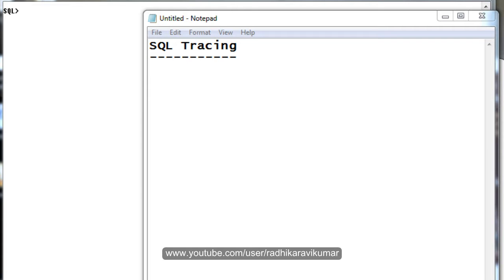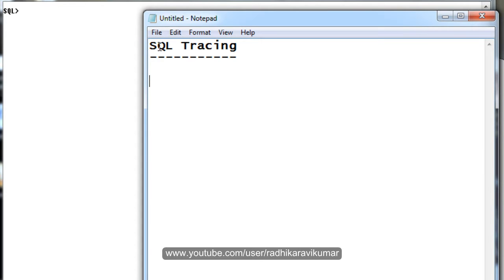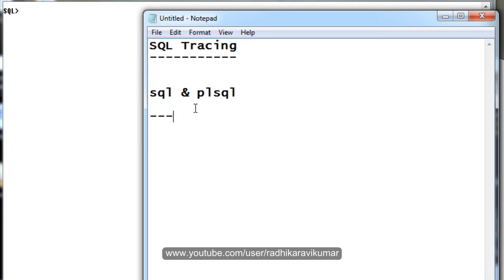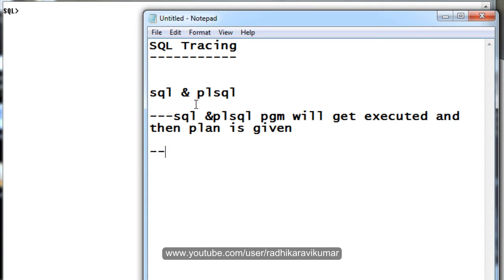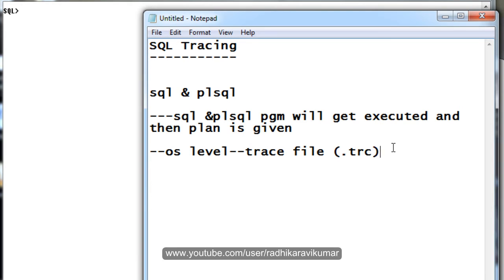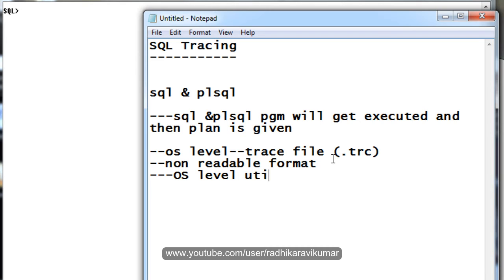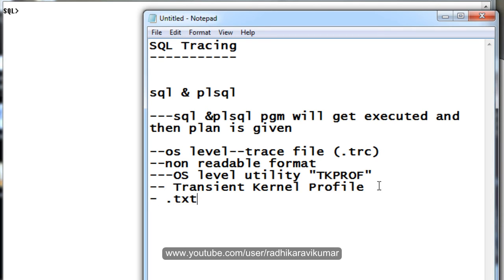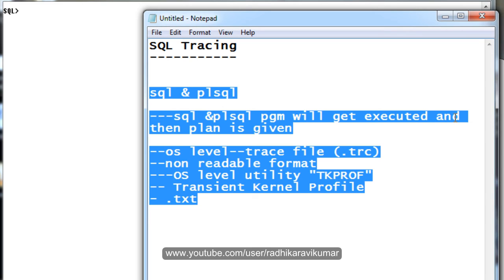SQL: SQL Tracing Part-1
In this tutorial, you'll learn how to create a tracing file..